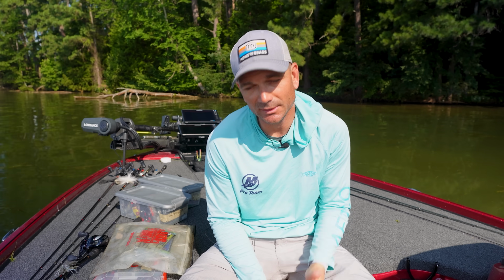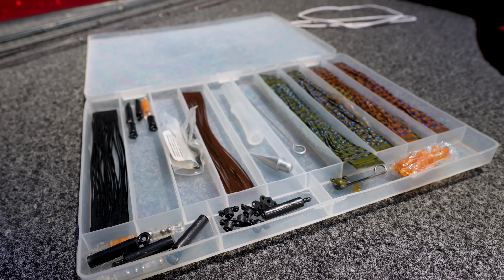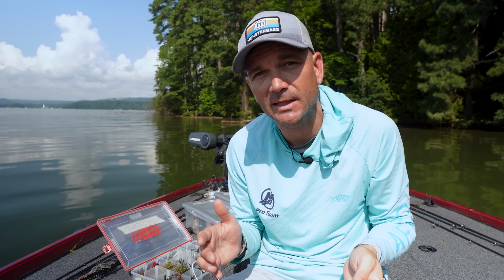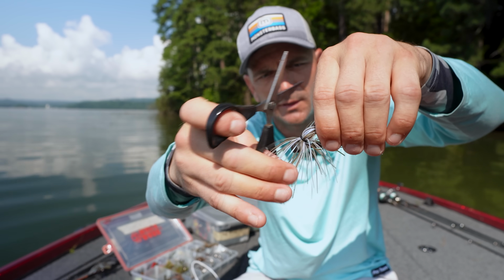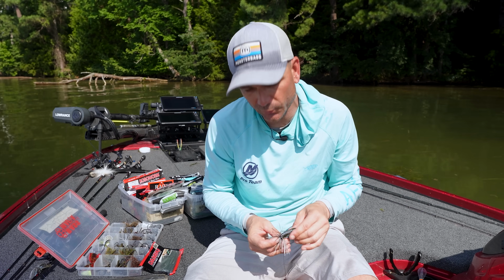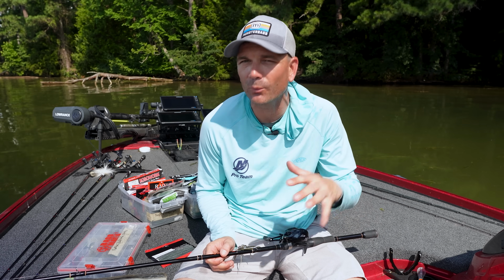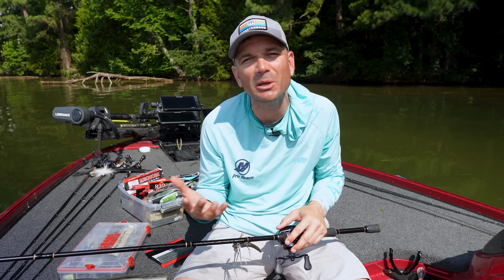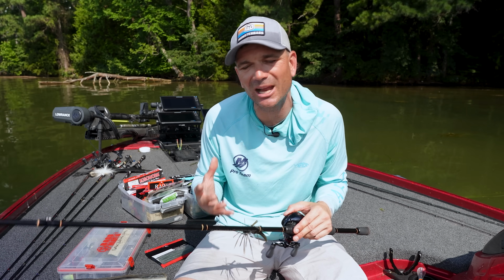This Summer JIG Technique is a Game Changer for TOURNAMENT Anglers!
Looking for the next-level jig setup that’s quietly winning summer tournaments? This custom football jig technique is a serious game changer for tournament anglers. In this video, I break down how to build a better jig — from skirt to head design — and pair it with the right summer jig trailer to get more bites.  Plus, I show off a sneaky wacky-style jig twist that most anglers overlook but flat-out catches bass in high pressured water. Whether you’re dragging structure, fishing brush piles, or skipping deep docks, this modified jig setup brings a fresh look that pressured summer bass can’t resist. Build your own jig and catch more bass!